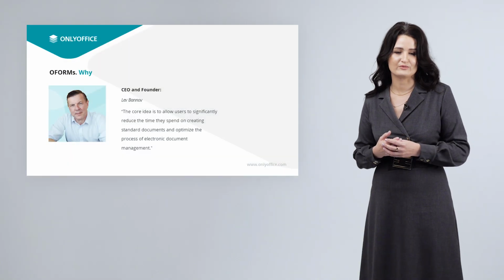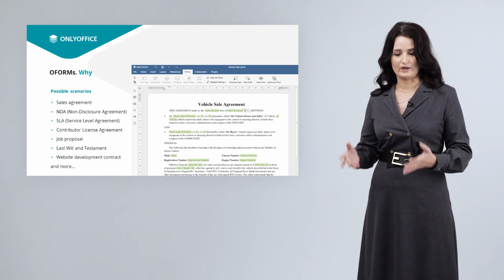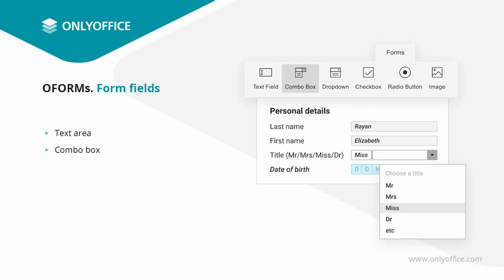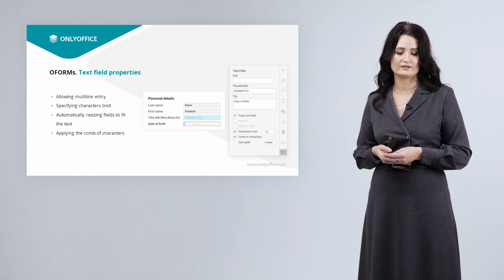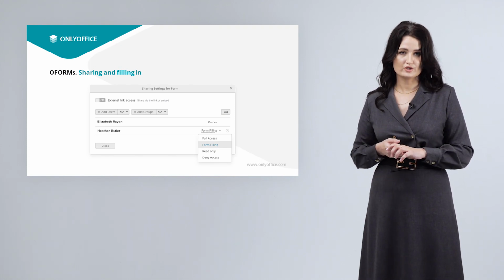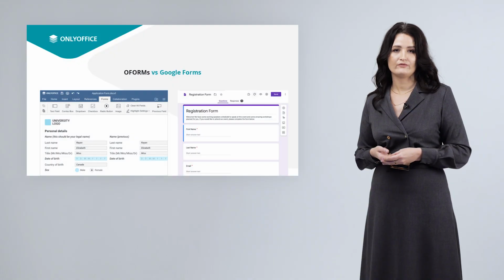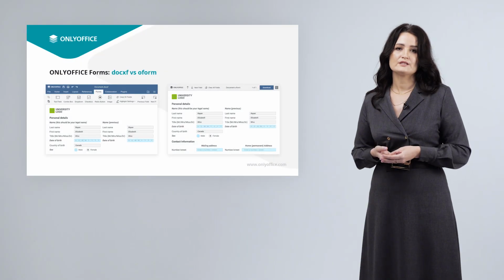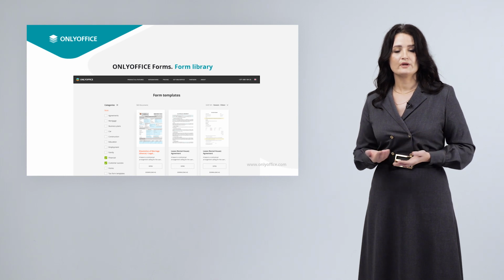Fillable forms in ONLYOFFICE 7.0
Galina Godukhina (Head of Sales at @Onlyoffice_Community) walks you through the functionality of fillable forms in ONLYOFFICE.

They are documents with fillable elements:

✅ Text field
✅ Dropdown list
✅ Combo box
✅ Checkbox
✅ Radio button

Suitable for any standardized document, including sales agreements, applications, contracts, etc.